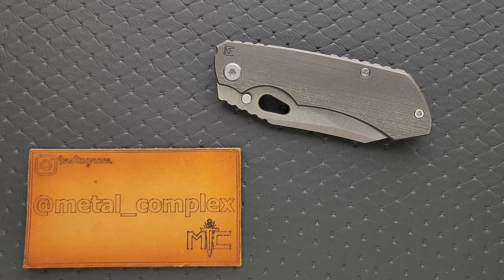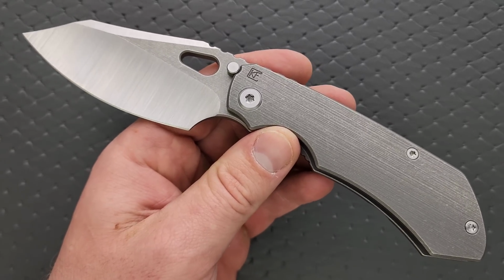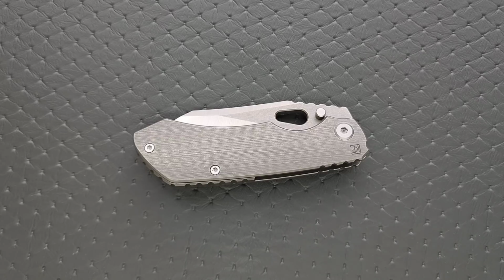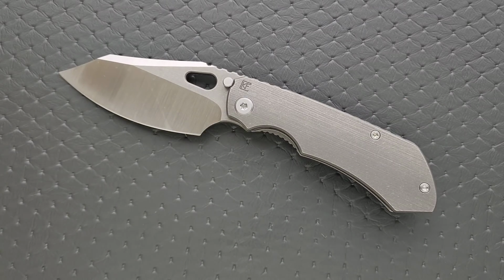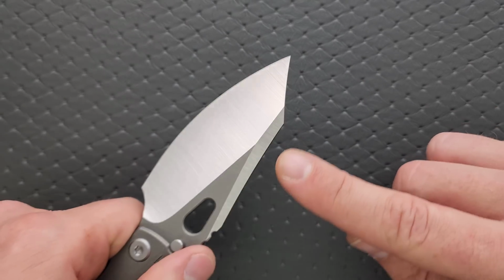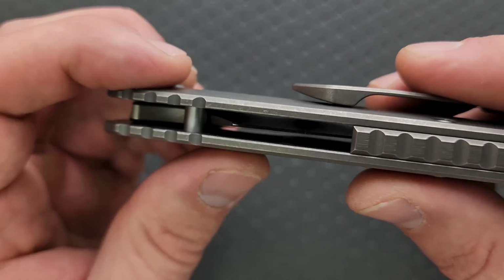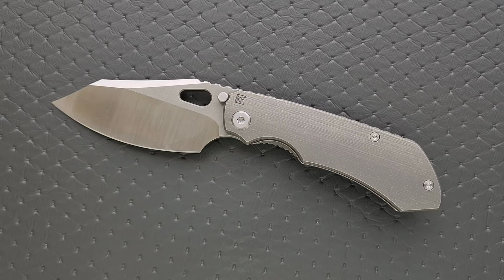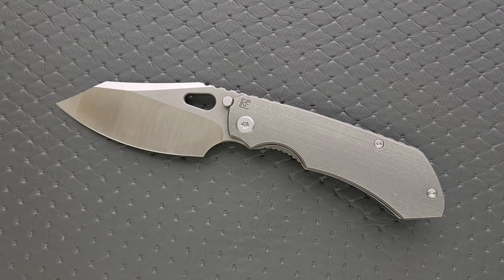CKF Rotten EVO 3.0 Folding Knife - Overview and Review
Full review of the CKF Rotten EVO 3.0.